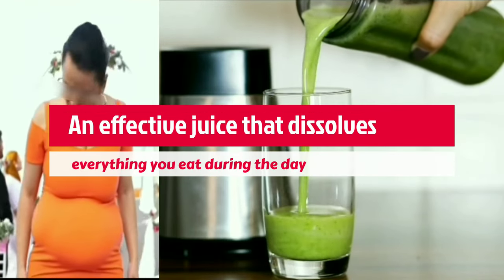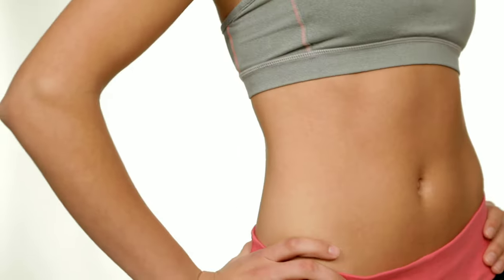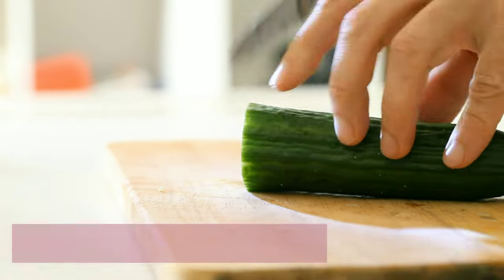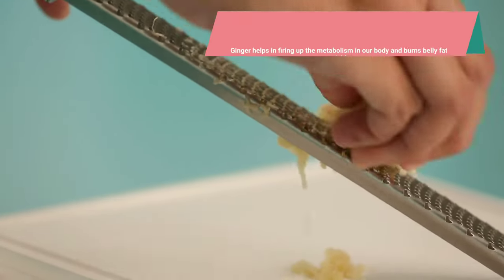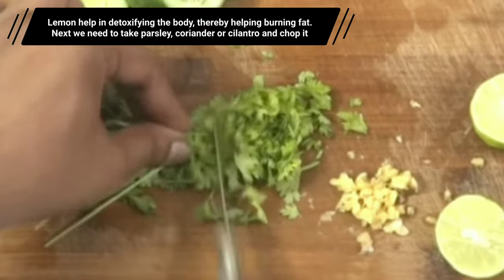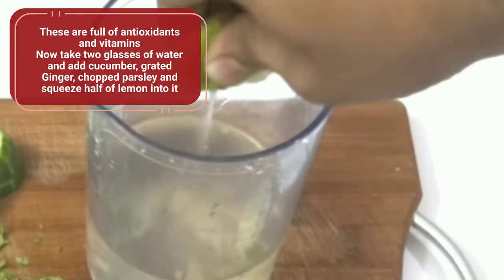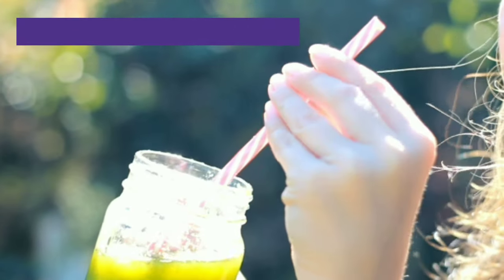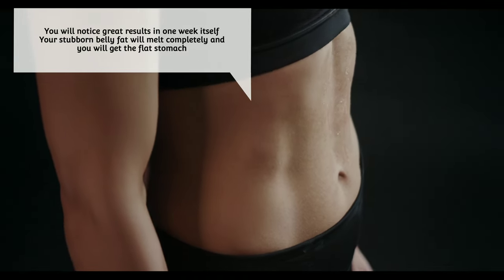A juice that dissolves everything you eat during the day. Drink it before bed! (100%)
A juice that dissolves everything you eat during the day. Drink it before bed! (100%) Healthy Treats